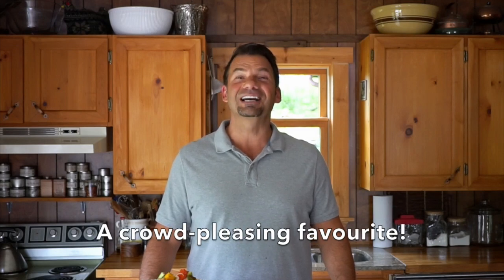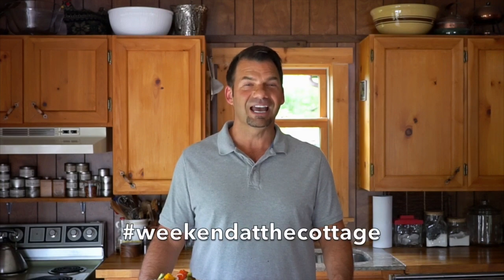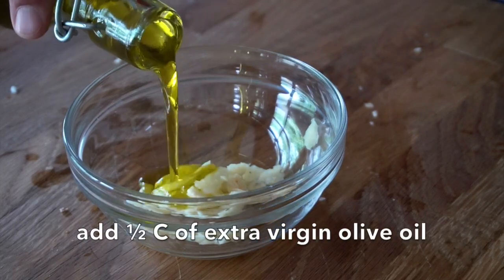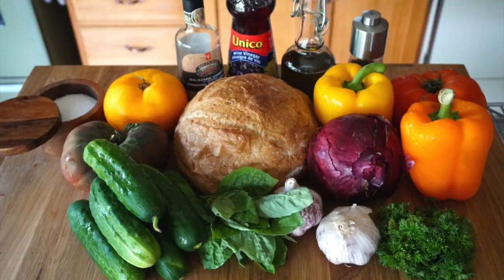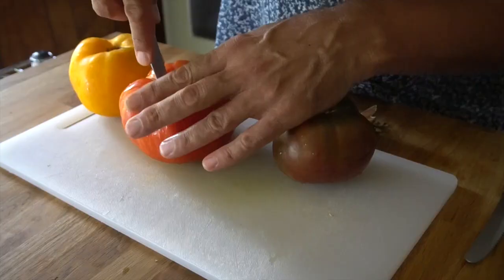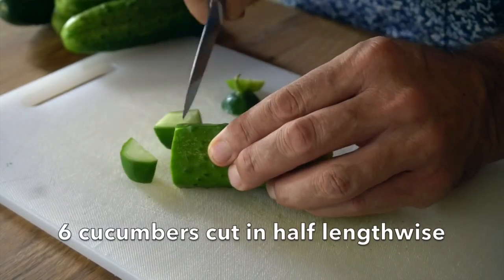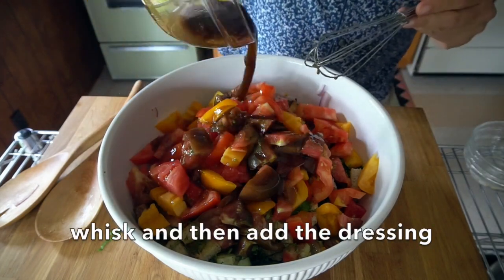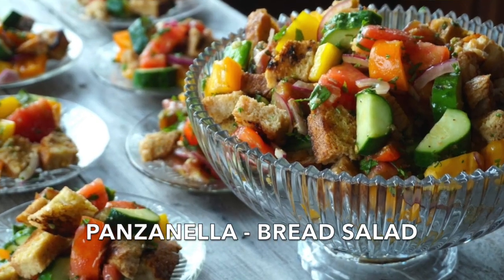PANZANELLA BREAD SALAD RECIPE!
PANZANELLA - a traditional bread salad guaranteed to please even the hungriest crowd.
I’m forever amazed by the way PANZANELLA BREAD SALAD elicits compliments from anyone who tries it. It deserves that praise based on how it delivers both pleasing flavours and an appetizing presentation, plus the large amount it yields is perfect when you’re hosting a large group.

Here are a few things that contribute to its popularity.
THE BREAD – I always use day-old bread for the recipe, and in fact, leave it uncovered on the counter the night before. Doing so ensures the bread holds its shape when sliced. You can use a sourdough bread or experiment with others like Italian white or focaccia.

A TOAST – I remember watching a friend make this salad where she toasted the sliced bread in the oven to crisp it up. That method works, but I much prefer the look and flavour of the grilled bread. You can do this well in advance of making the salad too if time is of the essence.

THE TOMATOES – Much of the success of this recipe will come down to the type and quality of tomatoes you use. I find organic heirloom tomatoes work best, and if you can assemble a few differing colours, even better.

Very important – don’t miss the key step of salting the chopped tomatoes to release the flavours and to get the juices flowing.

THE TOSS – This may seem a bit odd, but I do think a staggered approach to tossing this salad has its merits. Tossing the bread with the cukes, peppers and herbs gets things mixed nicely. Tossing the tomatoes next gets them and their glorious juice well-distributed. The final toss with the dressing makes sure every morsel of the salad is perfectly flavoured. No need to get too crazy; a gentle toss for each step will do.

SERVICE – Although some folks suggest making the salad hours or a day before serving, I’m not a fan. I think letting it rest just 15 minutes after the final toss is the way to go.

When ready to serve, place the salad into a large bowl and give it a place of honour on a buffet or send it straight to table along with salad plates so that guests can enjoy from a side plate – very attractive.

Looking for other wonderful dishes that go with this PANZANELLA BREAD SALAD? Try our CHICKEN PARMESAN CASSEROLE, our GRILLED WHOLE MARINATED CHICKENor our ASIAN STYLE SALMON. Each and all pair perfectly with this delicious salad.

Try our PANZANELLA BREAD SALAD and break bread in grand style tonight!